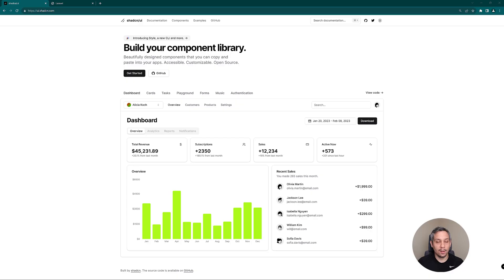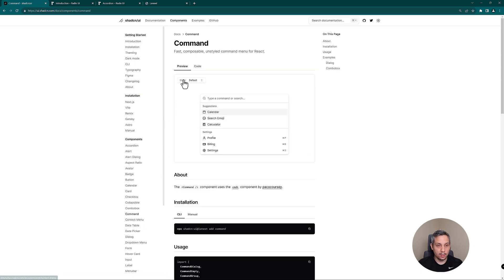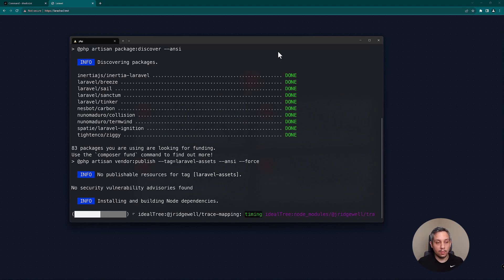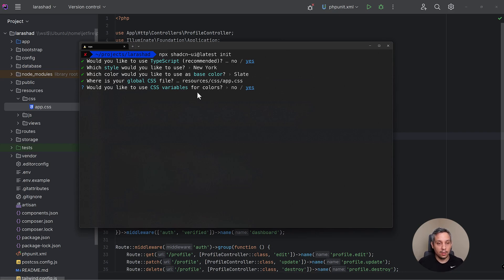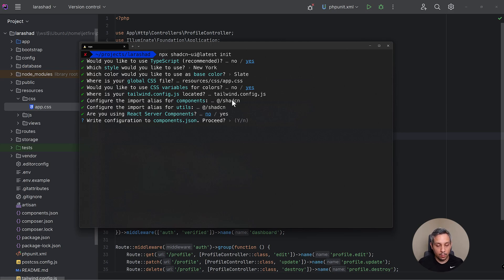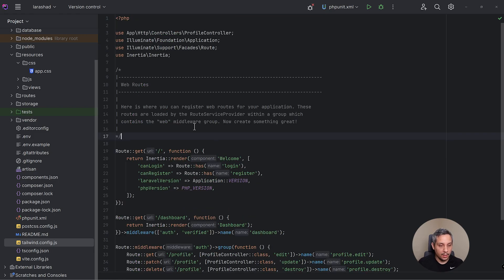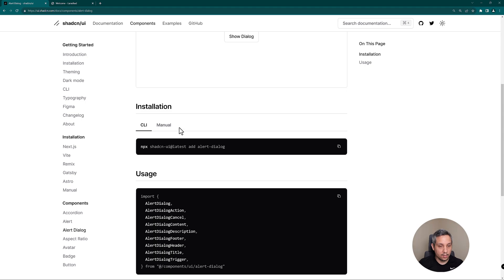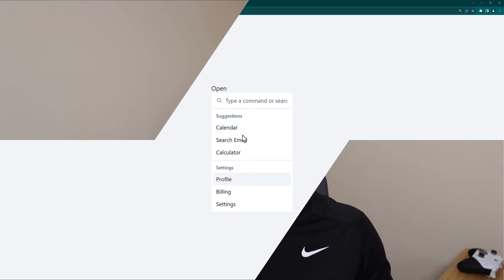Easy shadcn/ui Install with Laravel, Inertia, Typescript and React.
shacn/ui is one of the most popular react component libraries at the moment. Setting up shadcn/ui is easy so let's walk through the steps.

If you're looking for a way to get started with a new project without having to do any setup I've created a repo, Larashad.

0:00 Intro
0:11 What is shadcn UI?
1:32 Overview
2:00 Install Laravel Breeze
3:03 Initialize shadcn
5:37 Adjust tailwind.config.js
7:10 Add alert dialog component
8:53 Add command component